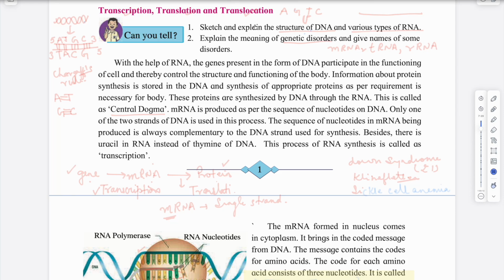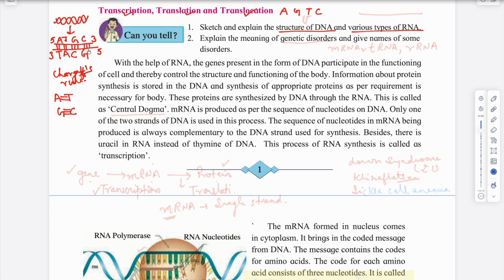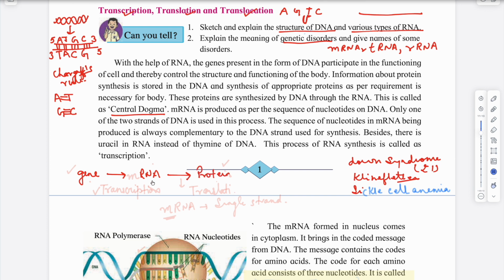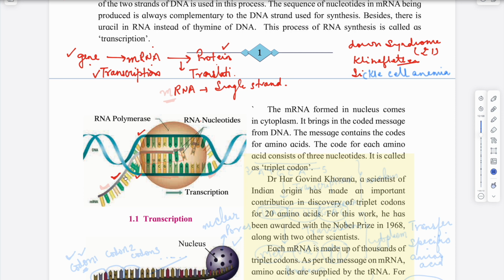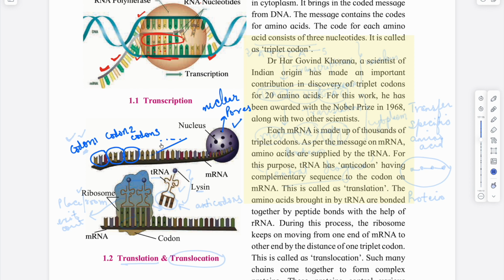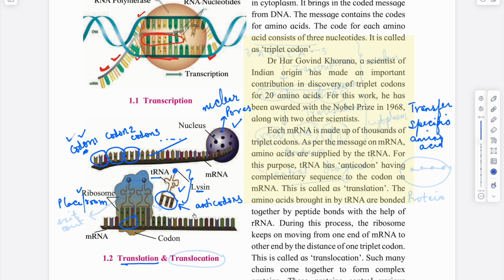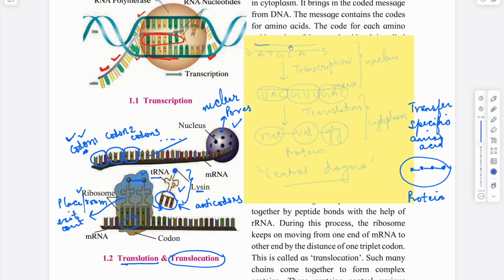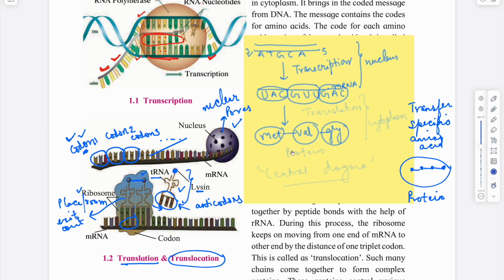SSC: HEREDITY AND EVOLUTION; concept: Central dogma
LET'S READ AND UNDERSTAND is the tag line for this channel where we read between the lines to decode the concept and understand it. Standard text books of SSC, CBSE, ICSE are strictly followed to avoid the INFORMATION OVERLOADING. The chapter is spliced into different concepts. For eg. see below
SSC Board Chapter: 1. Heredity and evolution
⁃ Concept: Heredity and Hereditary change
⁃ Concept: Central dogma
 ⁃ Concept: Mutation
 ⁃ Concept: Evolution Introduction
 ⁃ Concept: Evidences of evolution
⁃ Concept: Theory of evolution
⁃ Concept: Speciation